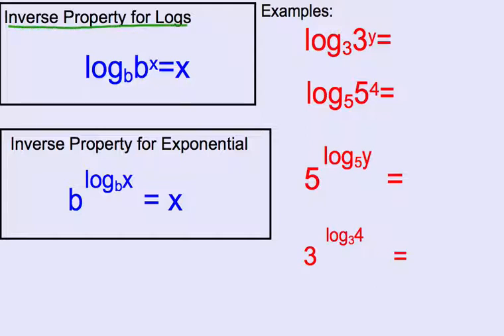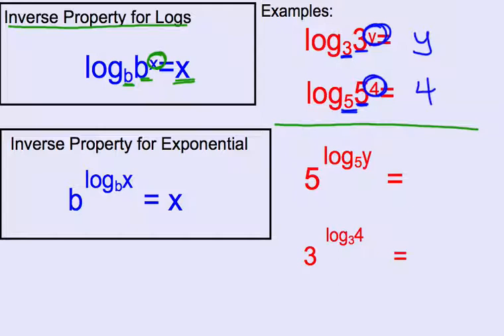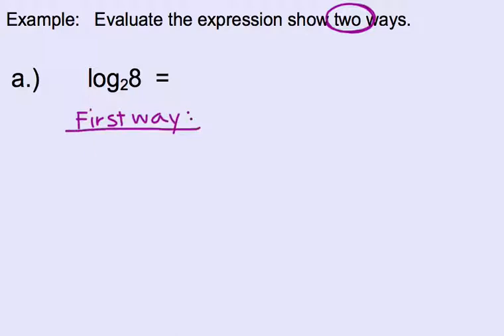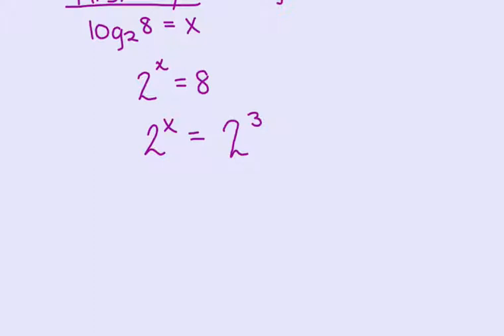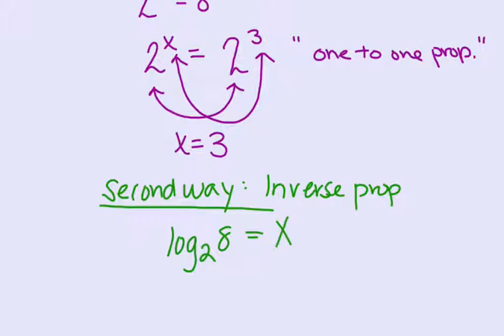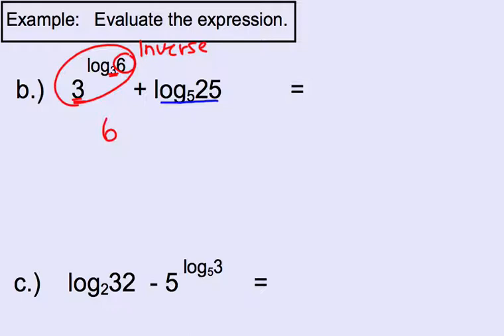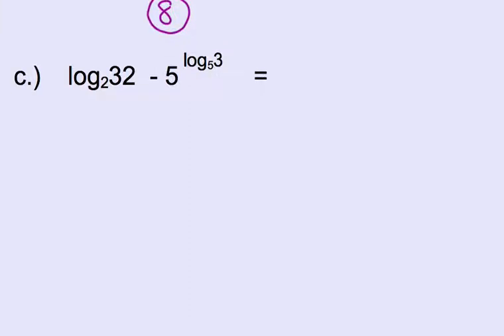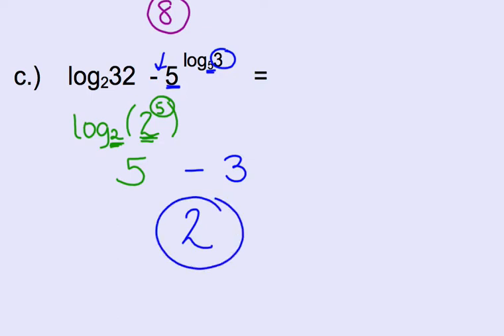Use Inverse Property to Simplify an Exponential or Log Expression